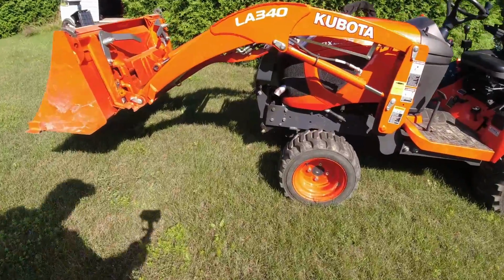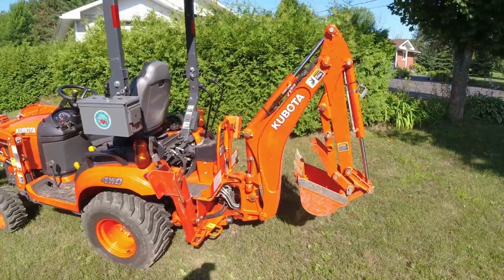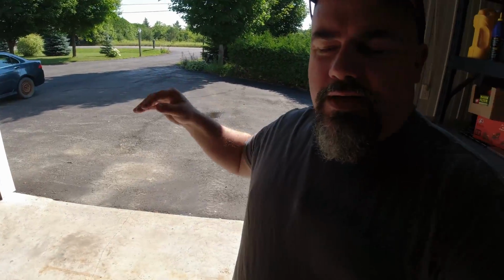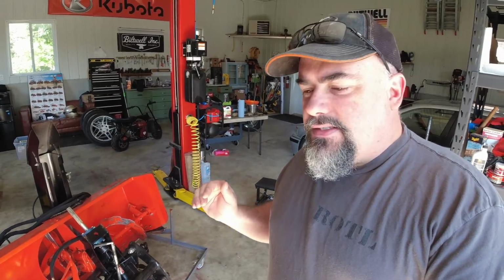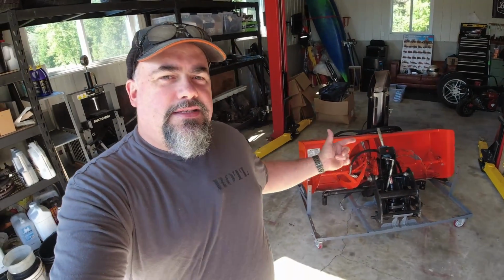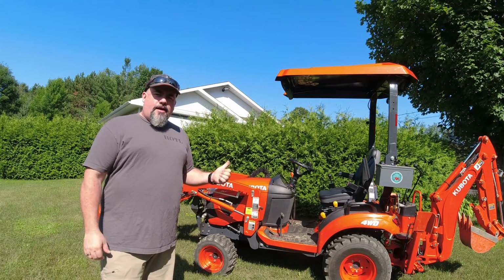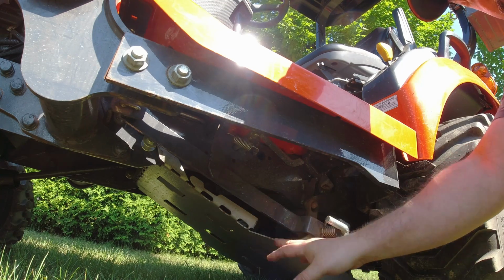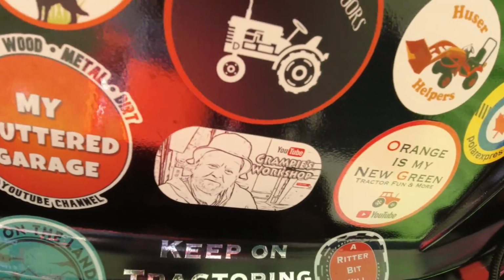Top Five Tractor Add-Ons - Collaboration Challenge!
I was challenged by Ed from My Cluttered Garage to create my Top 5 Add-Ons. and I challenged these 3 to do the same.

What did you do On Your Land today?

Some of the items I use in my projects
Wallenstein BX36s Woodchipper
Milwaukee M18 Fuel Chainsaw
DJI Osmo Action
Toro Time Cutter zero turn